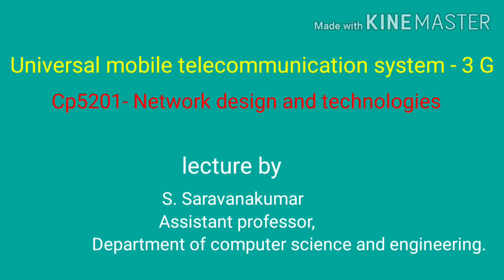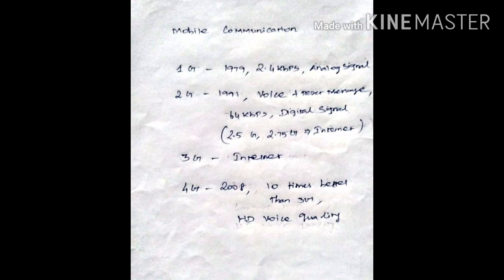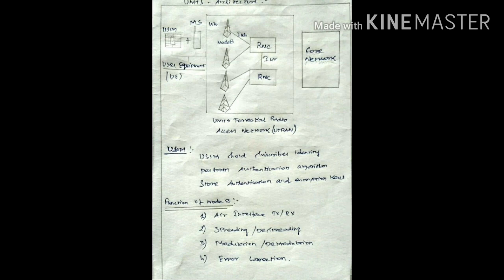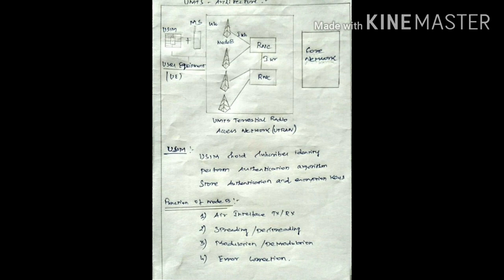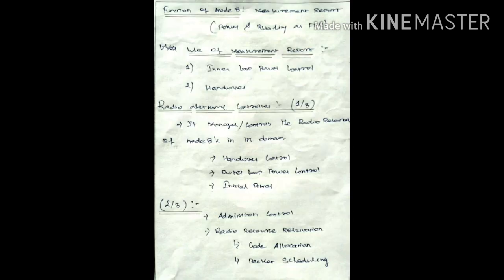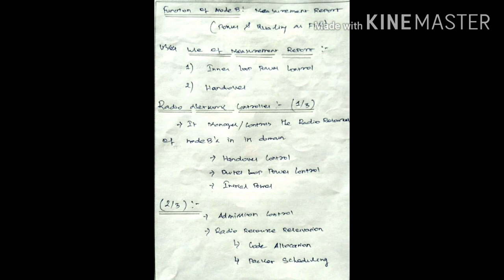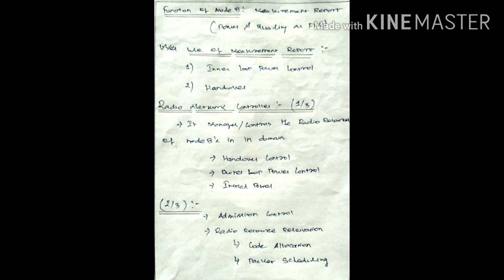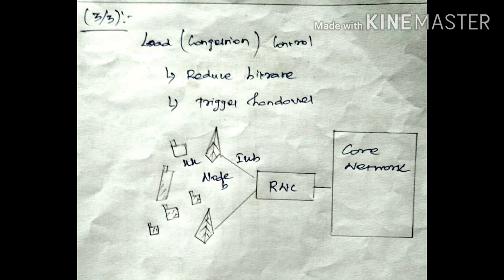Universal mobile telecommunication system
Lecture by S.Saravanakumar